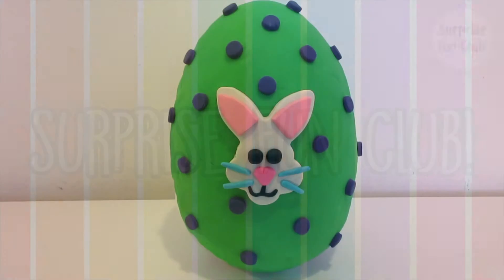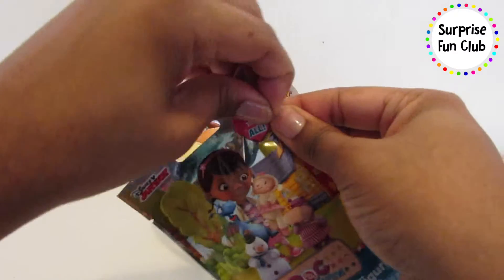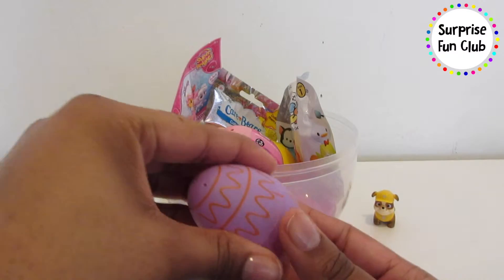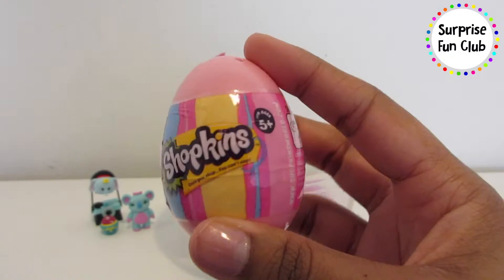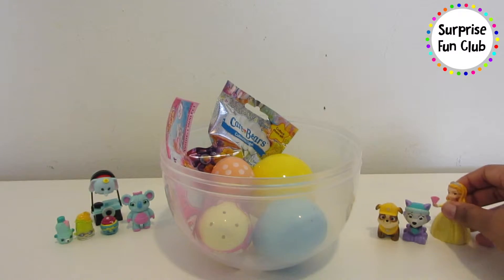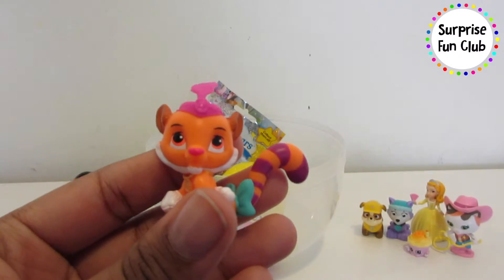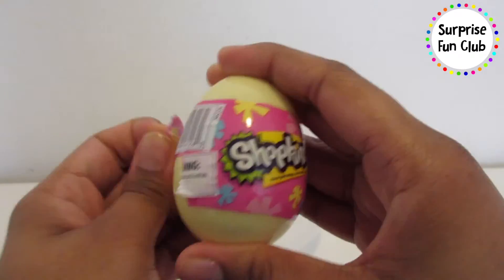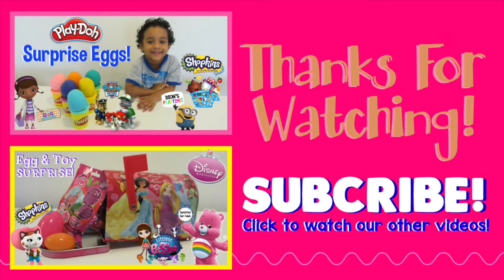PlayDoh Easter Bunny Egg Surprise! Tsum Tsum, Shopkins, Doc McStuffins, & Paw Patrol!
In today's Surprise Fun Club video, Miss. Dee opens up a Giant Easter Bunny Play-Doh surprise egg! So many fun characters inside, Disney Tsum Tsums, Shopkins, Paw Patrol, Sofia the first, Doc McStuffins, Disney palace pets, Sheriff Callie & More! Fun video for kids to watch!